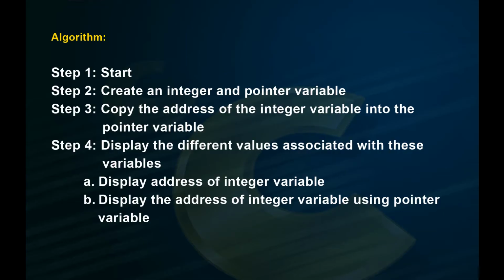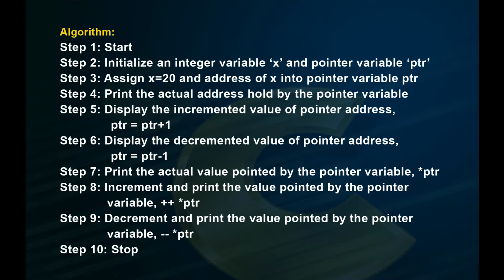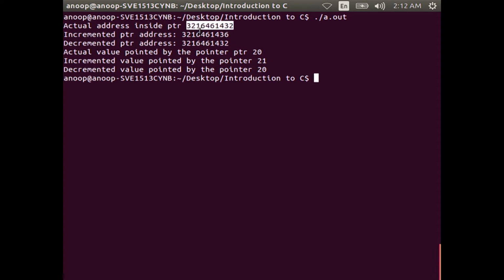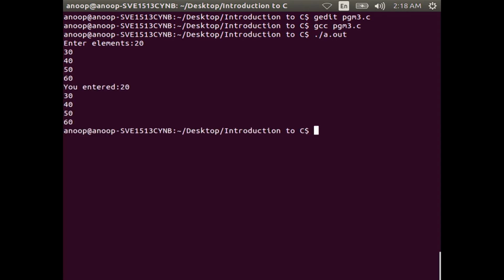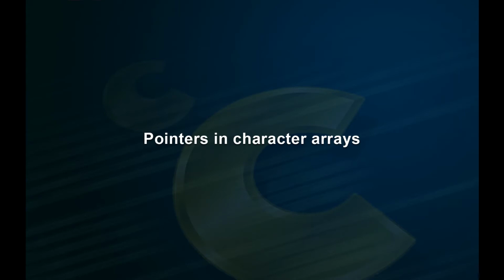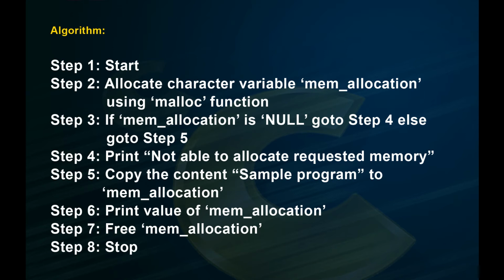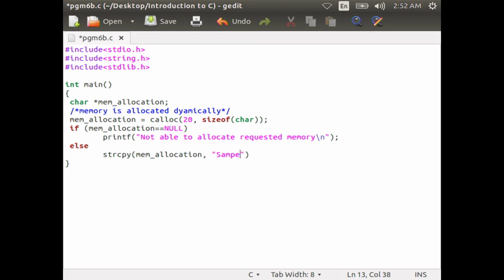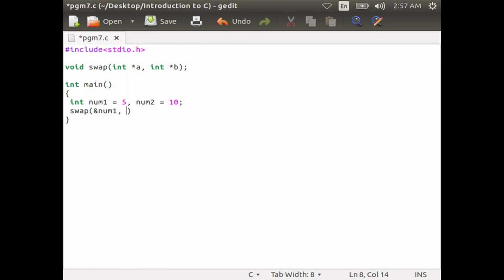POINTERS IN C – Practical Sessions